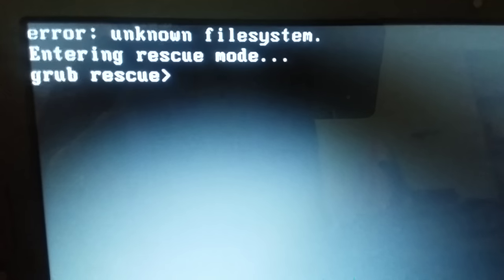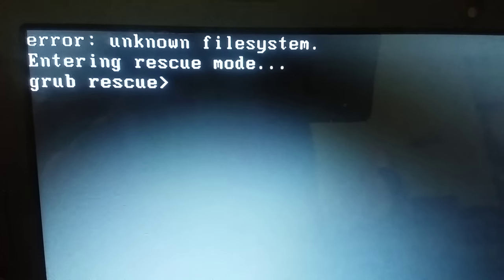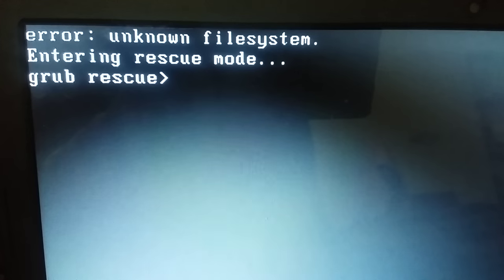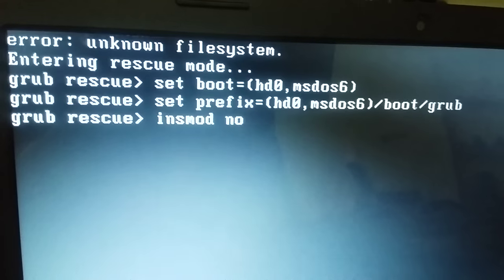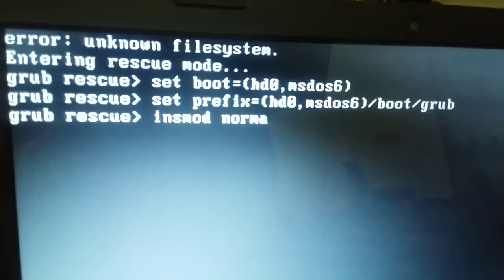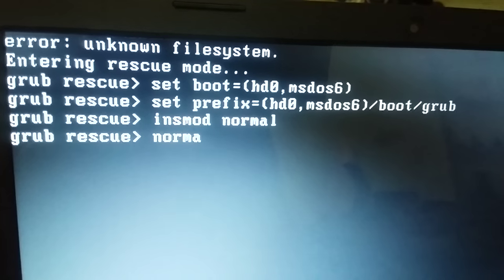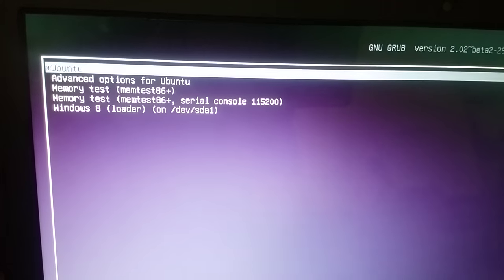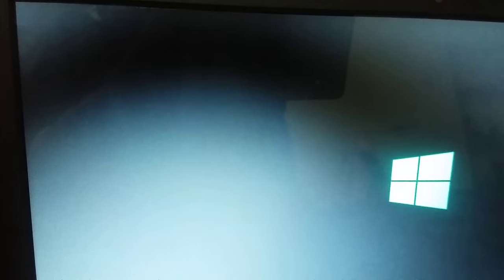FIX GRUB RESCUE UNKNOWN FILE SYSTEM ERROR.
Sometime when you start your system (with dual boots) an unknown file system error is displayed and your system is in rescue mode.so you can solve this by follow the commands as shown in the video.